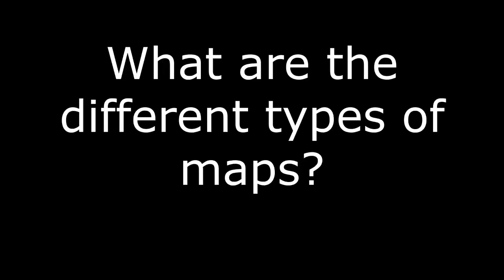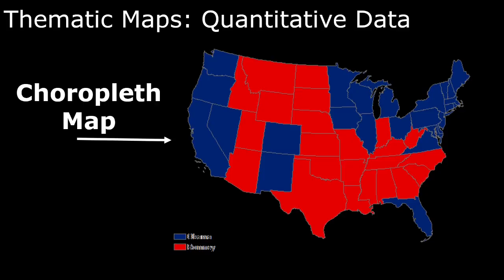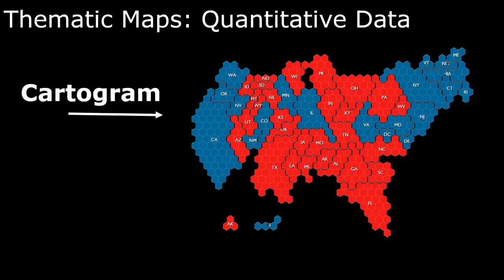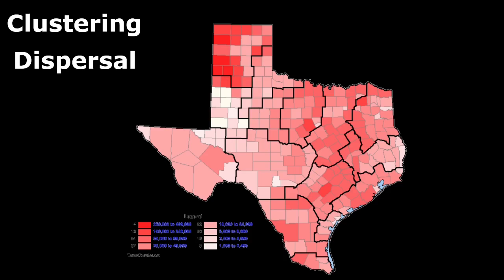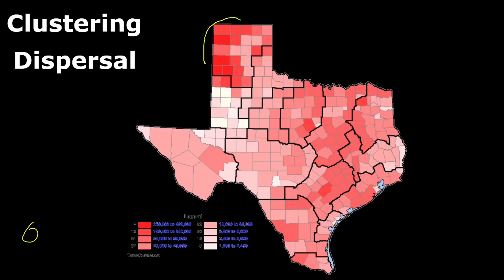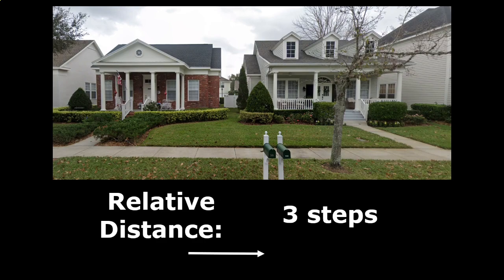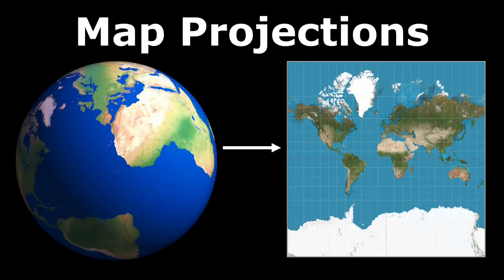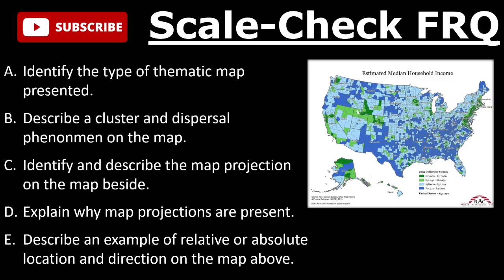1.1 Intro to Maps, Projections, and Location! AP Human Geography! (Advanced Placement)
1.1 Intro to Maps, Projections, and Location! AP Human Geography!

In this video, we're going to get started with AP Human Geography with the various types of maps, spatial patterns, and map projections.